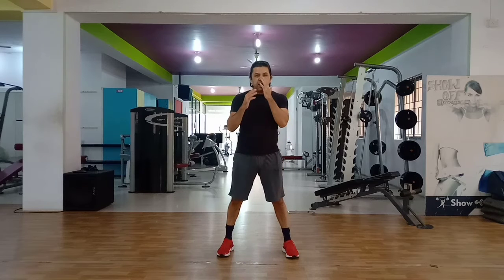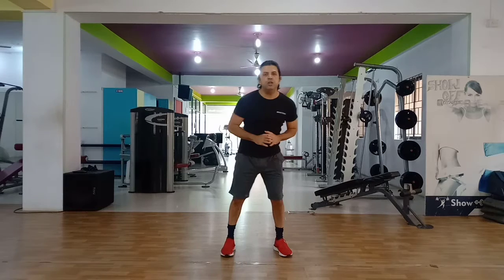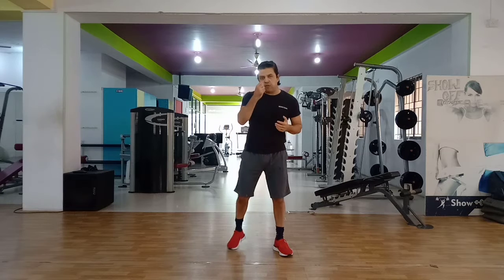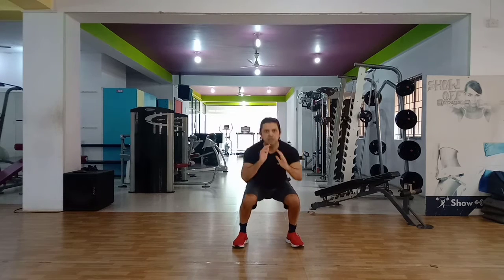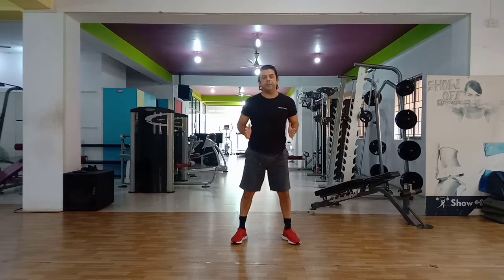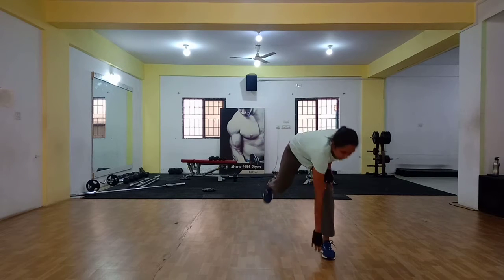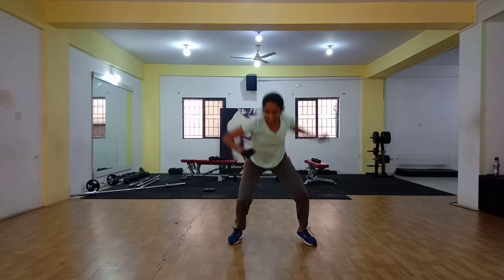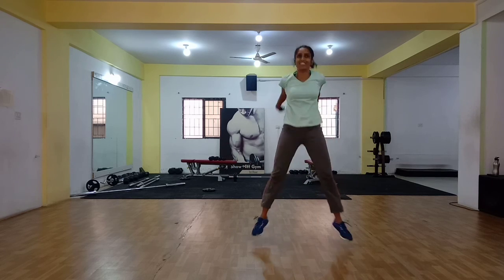day 1 of 60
60 day weight loss plan.
every day we are adding a min of workout to the previous day. So on day1 is 1 min, day 10 is 10 min, day 60 is 60 min

day 1 min 1 - missile toe tap